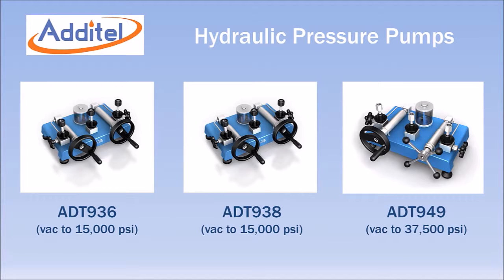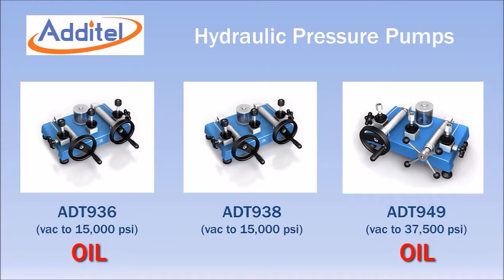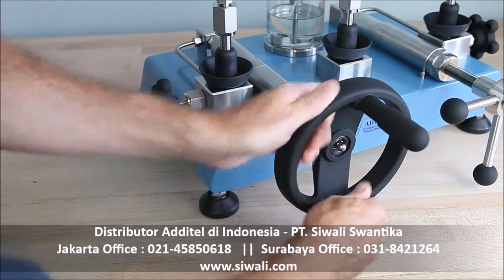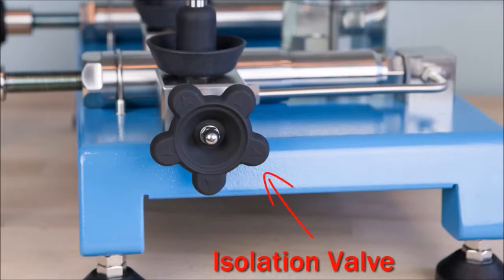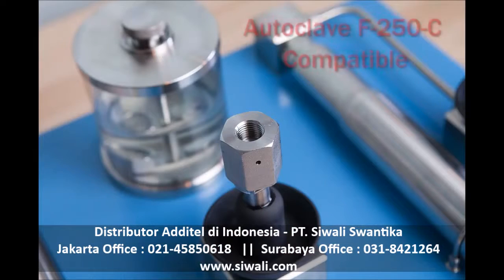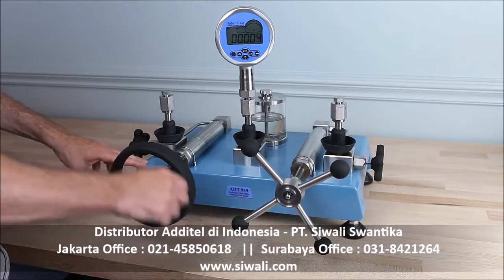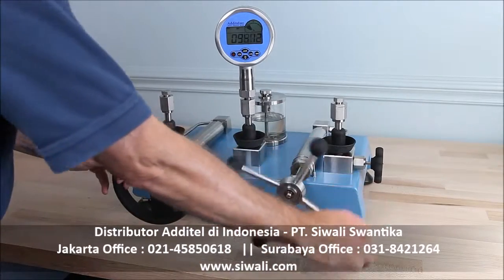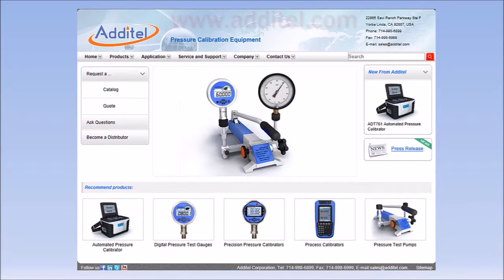Additel Demo Video : ADT936, ADT938 and ADT949 High Pressure Hydraulic Calibration Pumps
Demo request dan pemesanan produk, hubungi PT. Siwali Swantika. Jakarta : 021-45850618 / Surabaya : 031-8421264. Kunjungi website kami di untuk informasi produk spesifikasi dan varian lainnya dari Additel.